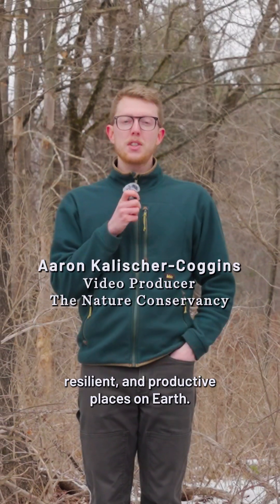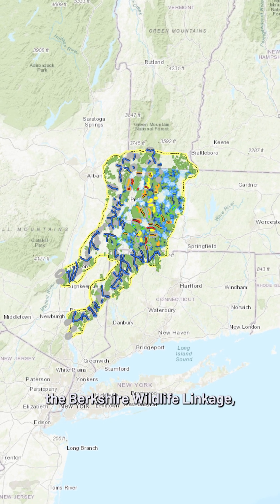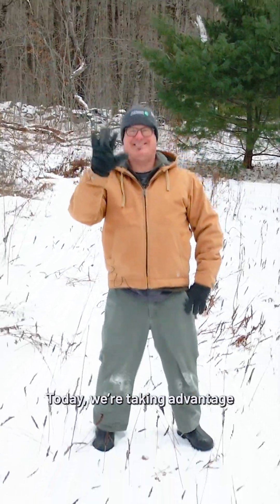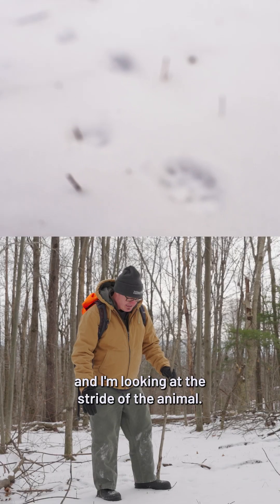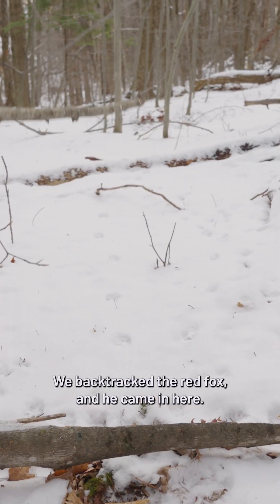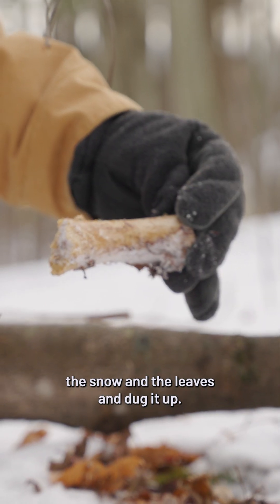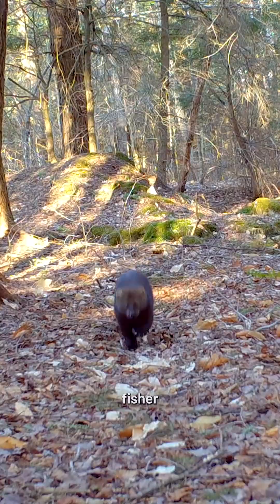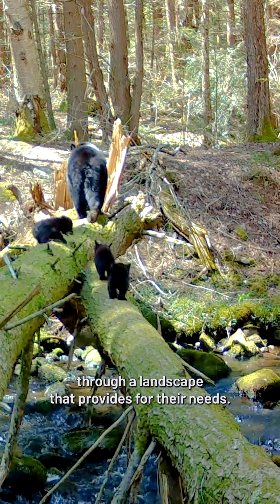How to track winter wildlife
Join The Nature Conservancy Land Steward Rene Wendell as he tracks the animals that travel through Coles Brook Preserve in Western Massachusetts.

The forests of Western Massachusetts link the Green Mountains of Vermont to the Hudson Highlands of New York, creating a connected corridor of habitat for wide-ranging species such as black bear, moose and bobcat, as well as many other important plants and animals. This geography, known as the Berkshire Wildlife Linkage, has an estimated 75% forest cover and includes the most intact forest ecosystem in southern New England. The Linkage sits within the northern range of the Appalachian Mountains, one of the most resilient, diverse and productive places on Earth.

TNC’s goal for this critically important landscape is to protect a continuous north-south corridor of lands, creating a vast regional network of open space that will safeguard biodiversity. This Greens-to-Hudson Linkage is one of 10 that are a part of the regional Staying Connected Initiative.

Camera trap footage: Matthew Watson